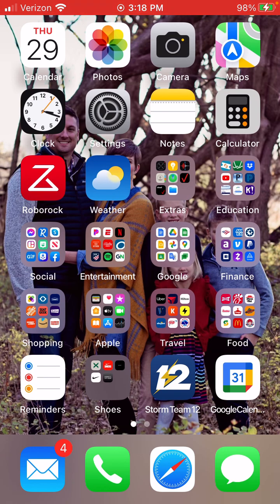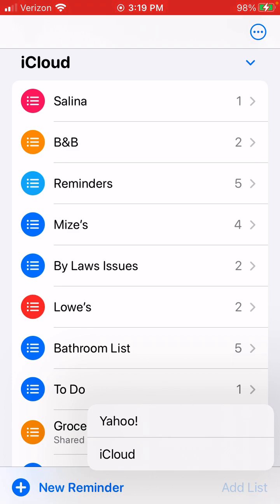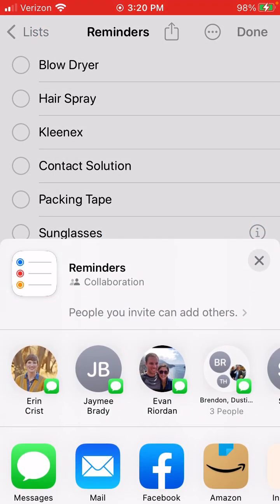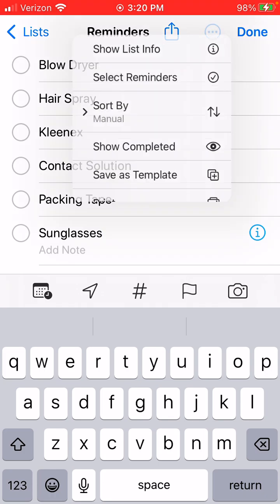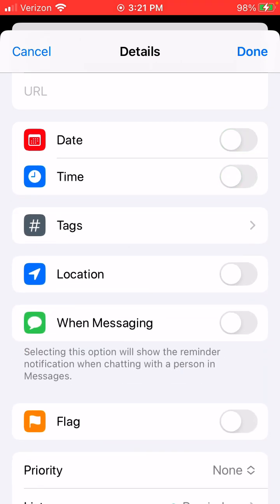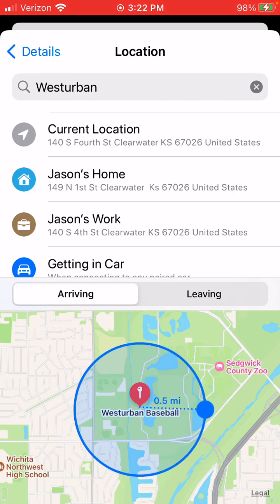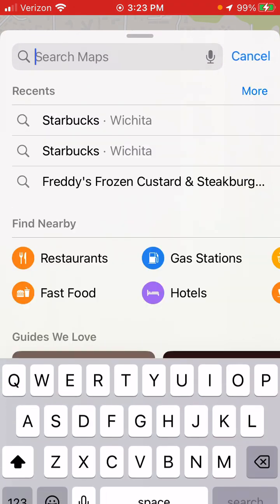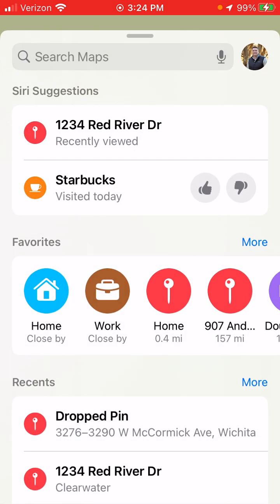Reminders for iOS Mobile